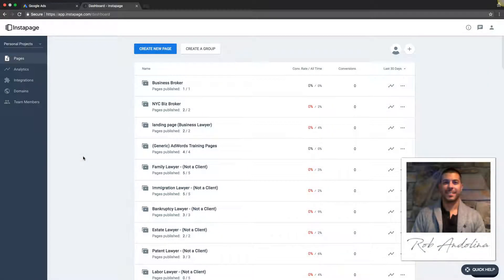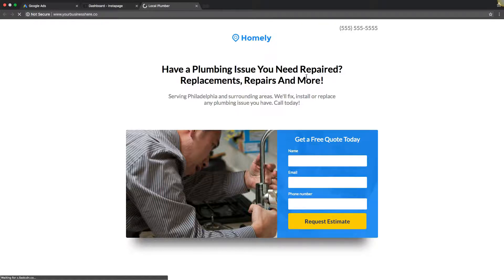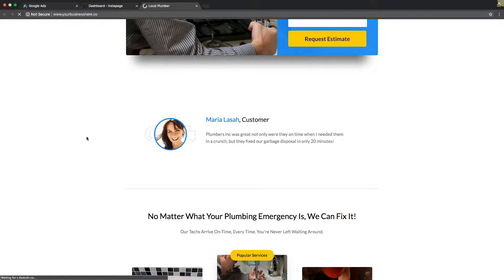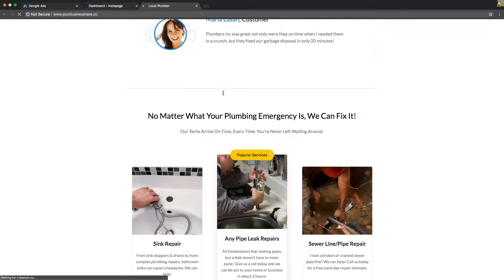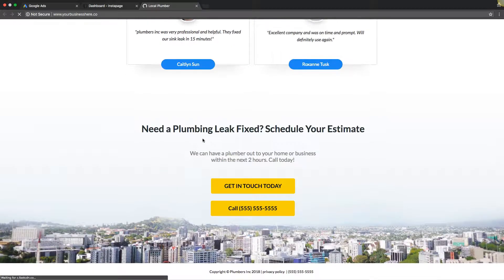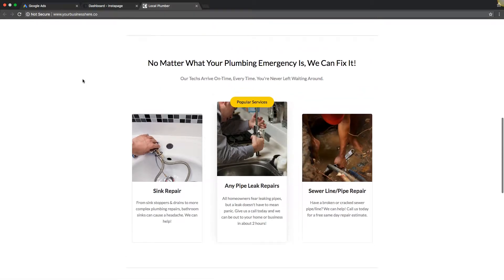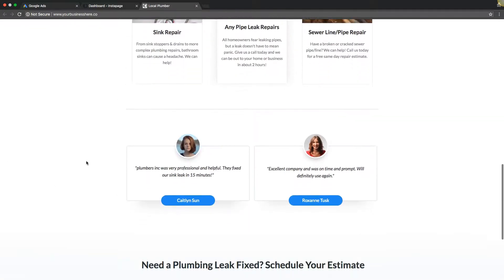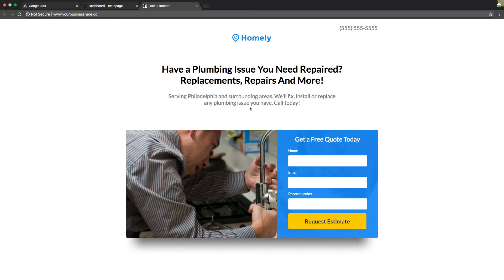Google Ads Landing Pages: Improve AdWords Landing Page Experience 🔥🔥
How To Improve AdWords Landing Page Experience (FAST)

How To Improve AdWords Landing Page Experience (FAST). In this Google Ads tutorial we go over Adwords landing page experience, show you Adwords landing page examples, how to make an Adwords landing page and how to make a Google ads landing page. Landing page experience.

⏱️TIMESTAMPS⏱️
0:00 Intro
0:16 How to improve your landing pages
7:26 Outro